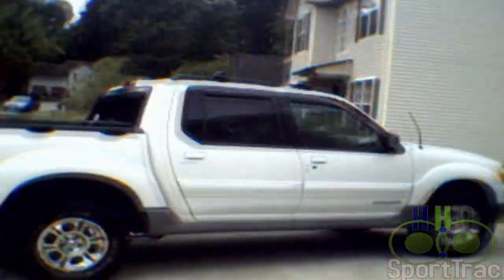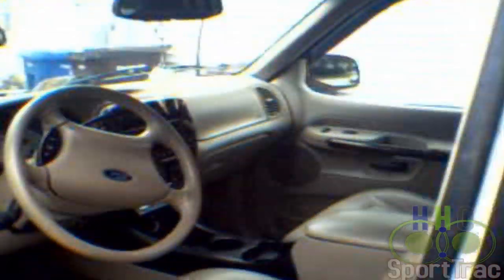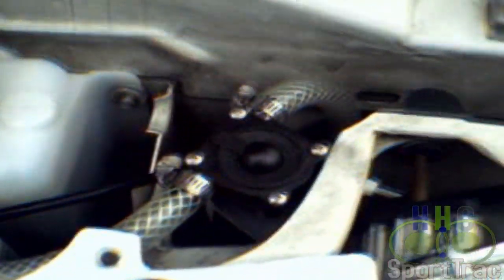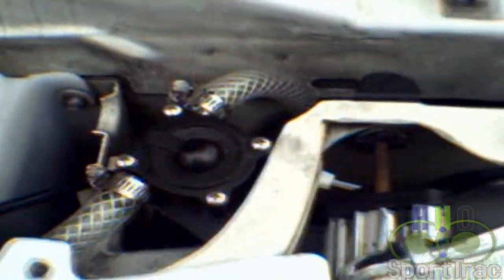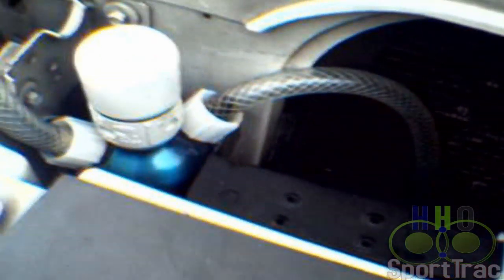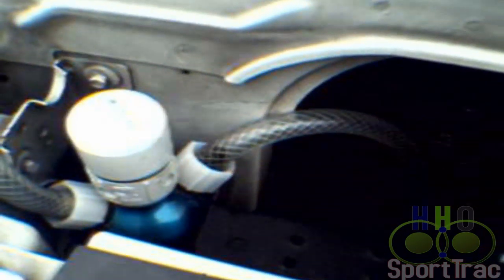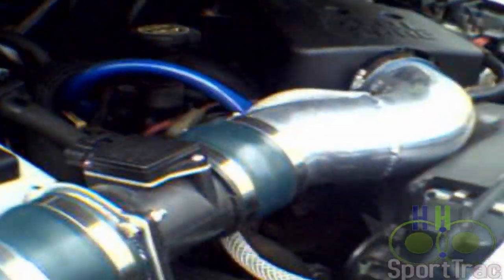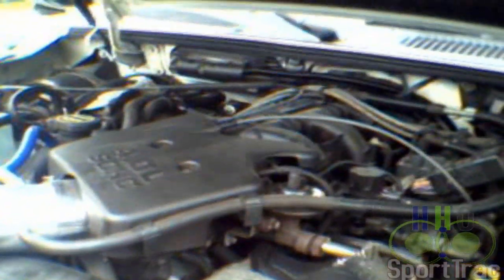HHO Installation Results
Just a quick video showing the completed installation of the HHO generator & all the components. I endeavored to make the installation OEM.